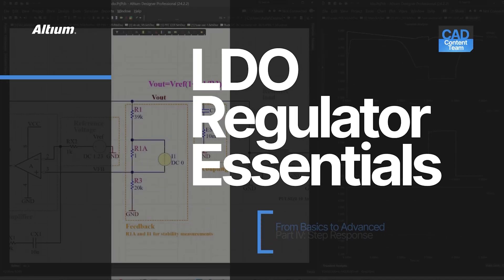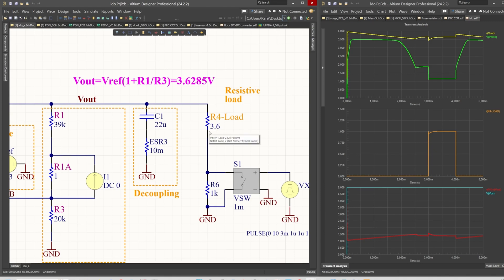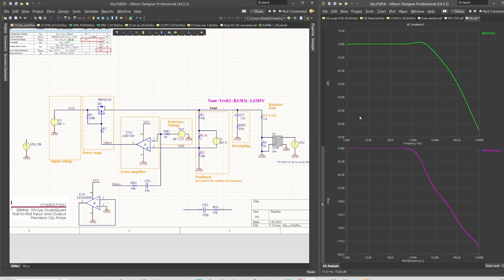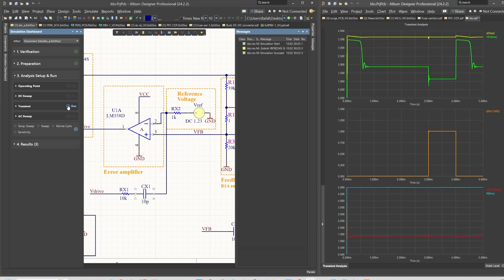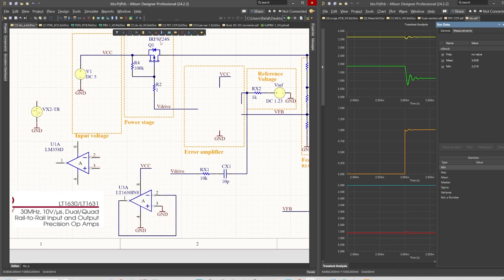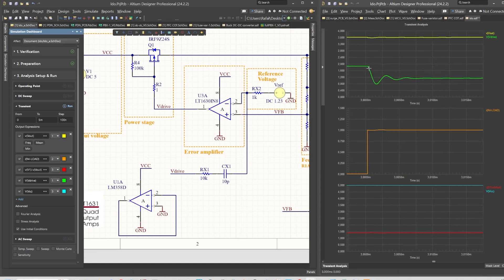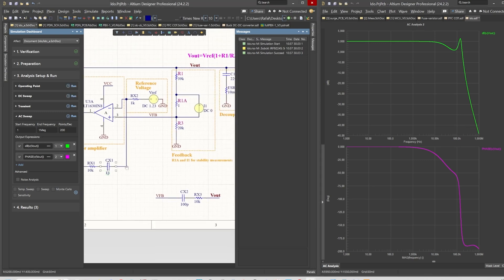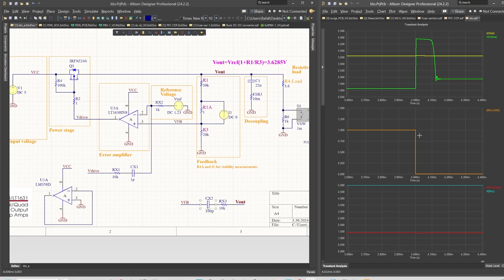LDO Regulator Essentials: From Basics to Advanced. Part IV: Step Response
Join Rafał Stępień as he dives deep into the Step Response analysis for LDO regulators in this fourth installment of our series. Learn how to effectively use Altium Designer's Mixed Simulation feature to analyze and optimize the output voltage response of your designs. Whether you're a seasoned engineer or just starting out, this video provides valuable insights into achieving stable and efficient power supplies.

👉 The project which was used in this series you can find